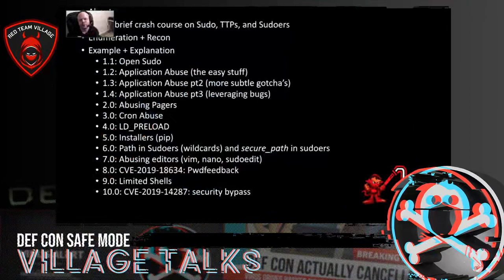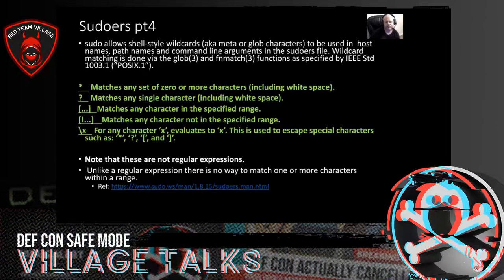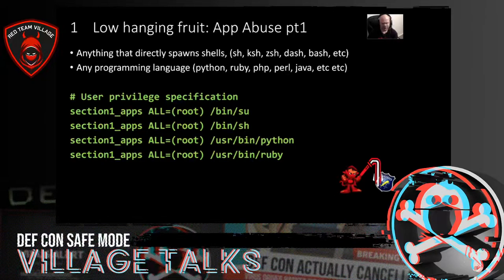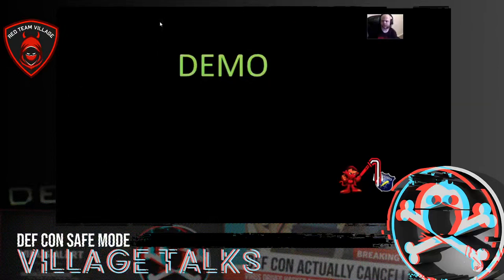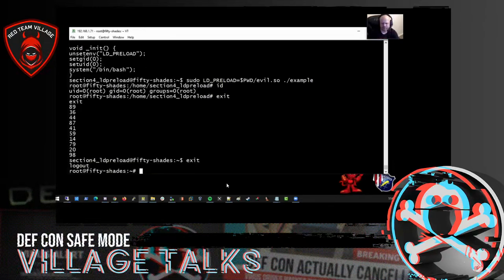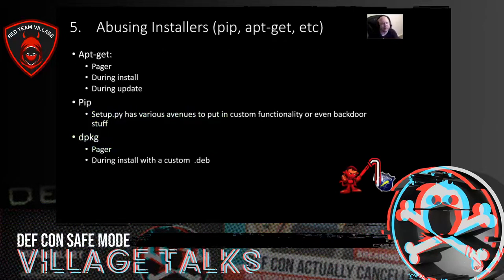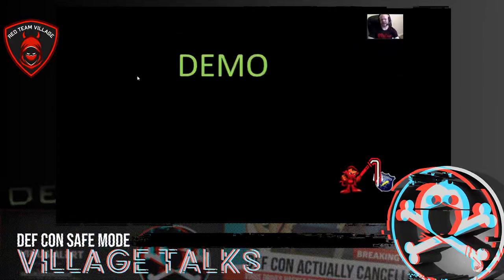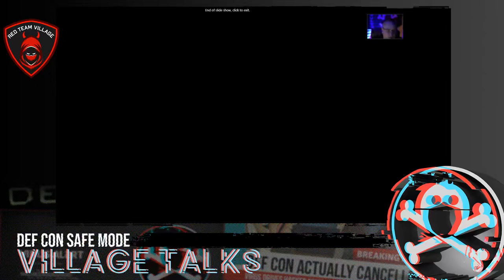DEF CON Safe Mode Red Team Village - Tyler Boykin - 50 Shades of Sudo Abuse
Privilege escalation often includes abusing pre-existing features on a system. This talk gives a quick overview of sudo, sudoers, and ways of leveraging misconfigurations to increase access. Included in this talk, are vectors that range from common low-hanging fruit to downright crafty.